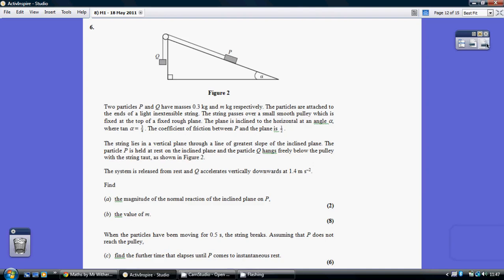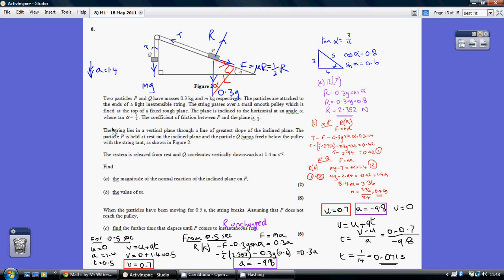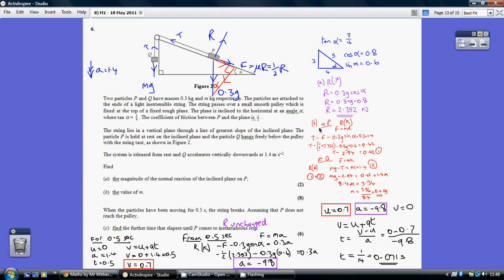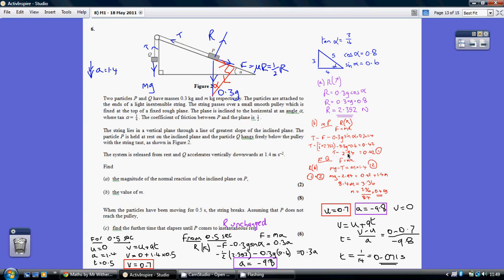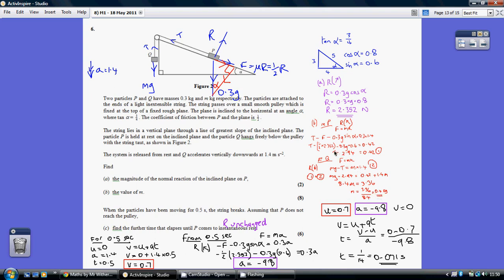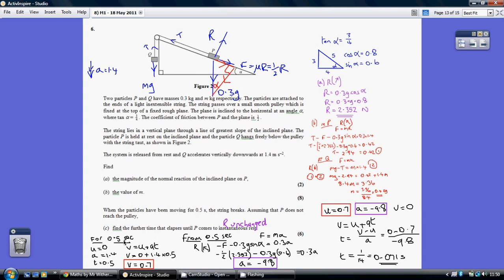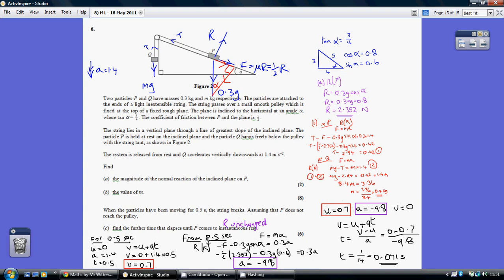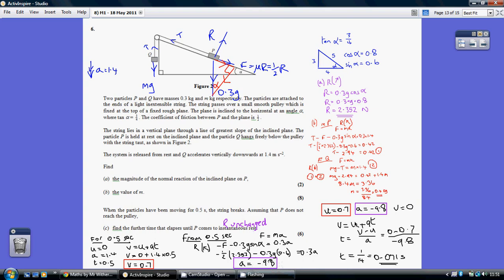8) Edexcel M1 - 18 May 2011 Q6